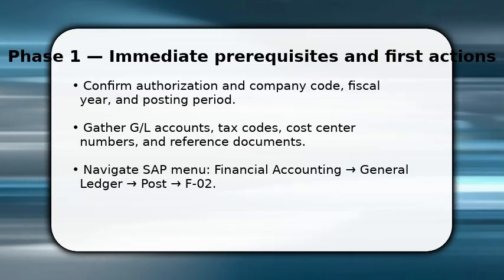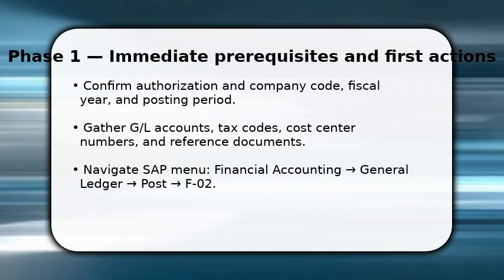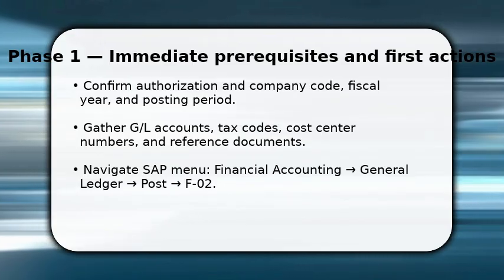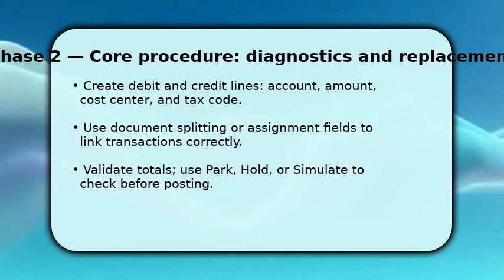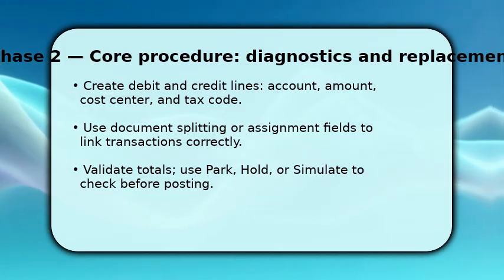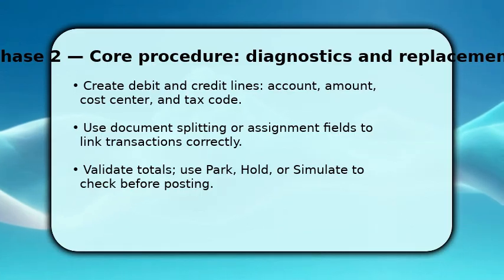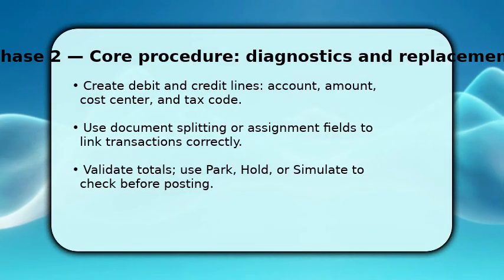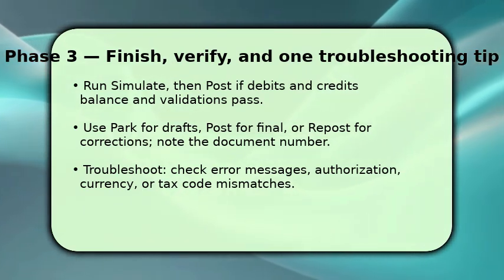How to Use F-02 in Sap (only Way)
How to Use F-02 in Sap (only Way) | 🔒 Surfshark VPN Deal — Stay private and secure. $1.99/mo + 3 Months Free ▸

This video provides a comprehensive guide on utilizing the F-02 function within SAP software, focusing solely on its application for data processing and analysis. Learn step bystep how to navigate through this essential tool.

SAP, F-02 usage, data process in sap, guide to f-02, f-02 function tutorial, how to use F-02 SAP, NCR software guide, enterprise resource planning (ERP), business intelligence tools for data analysis